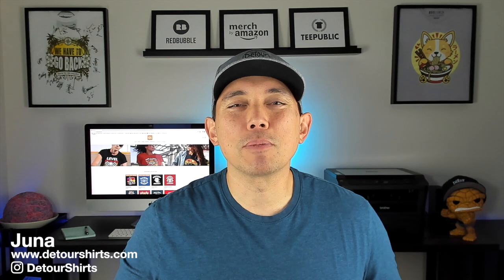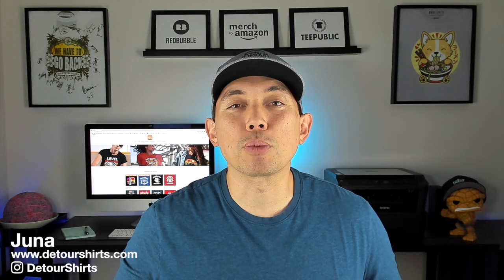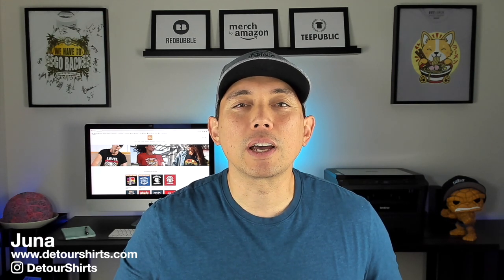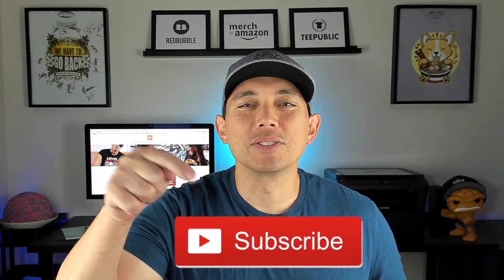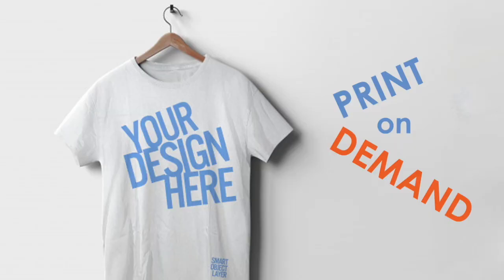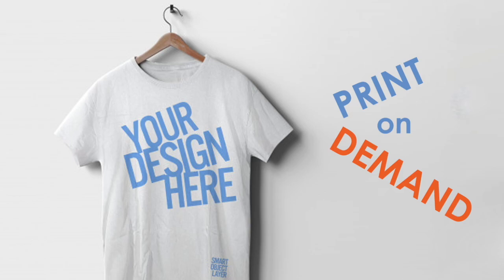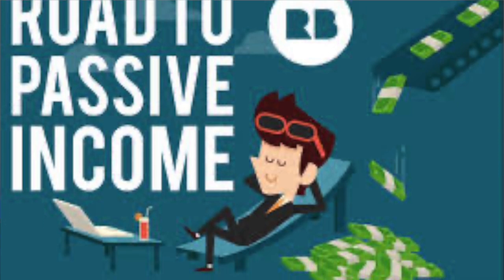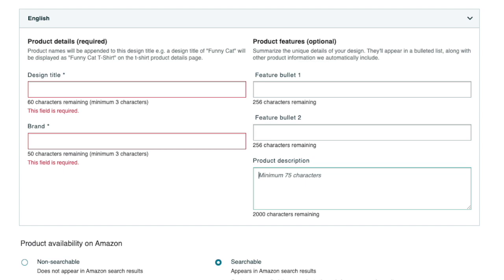Things you need to know to do print on demand. The 10 Jobs You Will Do.. Know This Before Starting.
Things you need to know to do print on demand. The 10 Jobs You Will Do.. Know This Before Starting. If you are wondering.. Should I do Print on Demand? or What do I have to do? This video is for you. I made this for those who are curious or have just jumped in without knowing everything. Watch this to know all the different skill you will need to be successful.